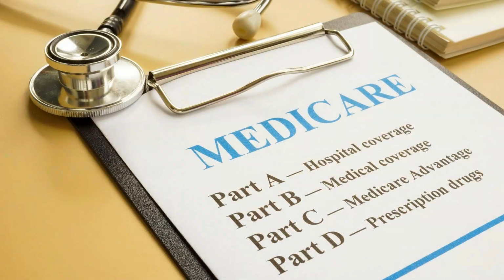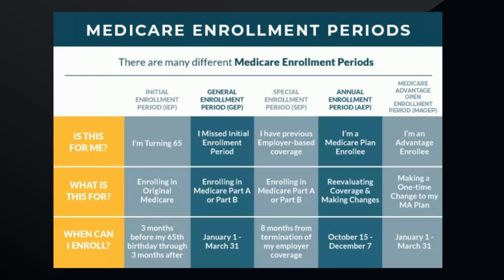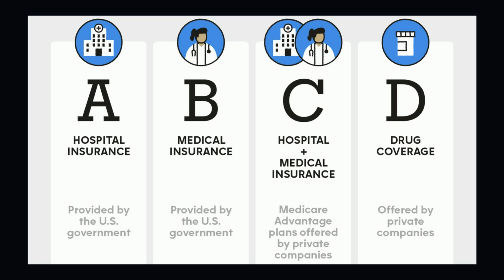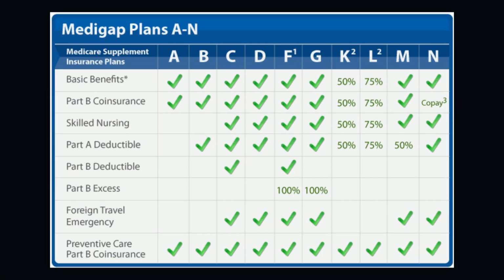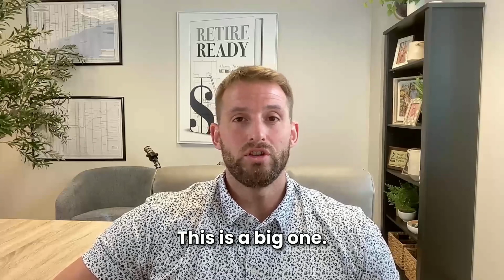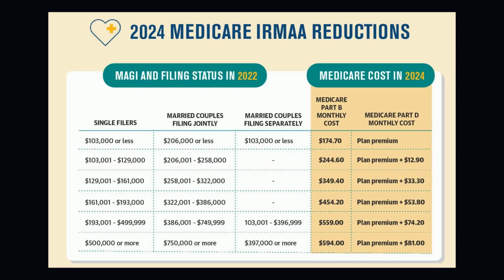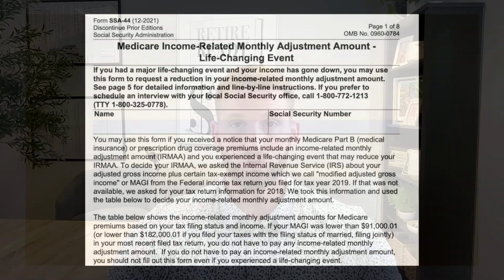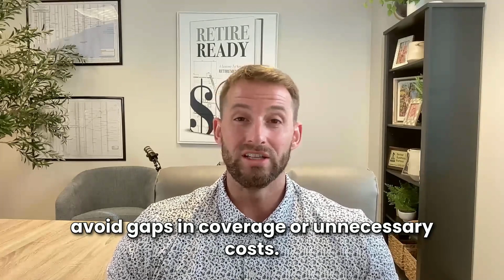Mastering Medicare: 9 Essential Tips for Understanding Your Healthcare Coverage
Feeling overwhelmed by Medicare and healthcare coverage? In this video, Kyle Hammerschmidt breaks down the essentials of Medicare into nine easy-to-understand tips. By the end, you’ll feel confident navigating your healthcare benefits!

Timestamps:

00:00 – Introduction: Understanding Medicare
00:45 – What is Medicare? Differences from Medicaid
01:30 – Medicare Parts Explained: A, B, C, and D
02:24 – Enrollment Periods: Key Dates to Know
04:48 – Cost Breakdown: Budgeting for Medicare
06:58 – Medigap vs. Medicare Advantage: What You Need to Know
08:17 – Income Considerations: IRMA Explained
09:23 – Working Past 65: How Employer Coverage Affects Medicare

Whether you're approaching retirement or just looking to better understand your healthcare options, this video provides the knowledge you need to take control of your healthcare coverage.

You should always consult a financial, tax, or legal professional familiar with your unique circumstances before making any financial decisions. Nothing in this material constitutes a solicitation for the sale or purchase of any securities. Any
mentioned rates of return are historical or hypothetical in nature and are not a guarantee of future returns. Past performance does not guarantee future performance. Future returns may be lower or higher. Investments involve risk. Investment values will fluctuate with market conditions, and security positions, when sold, may be worth less or more than their original cost. MOKAN Wealth Management is a registered investment adviser with the SEC. Registration of an investment adviser does not imply a certain level of skill or training.